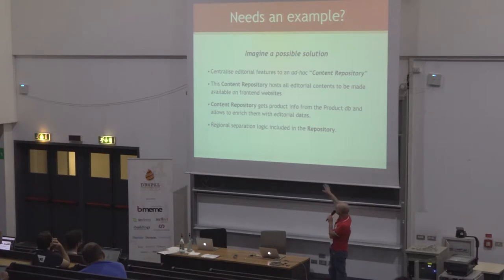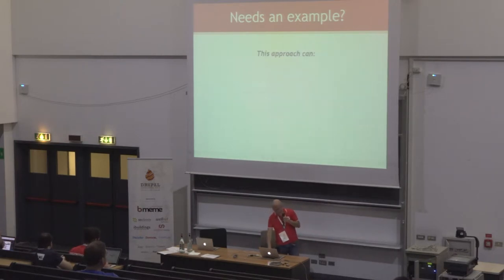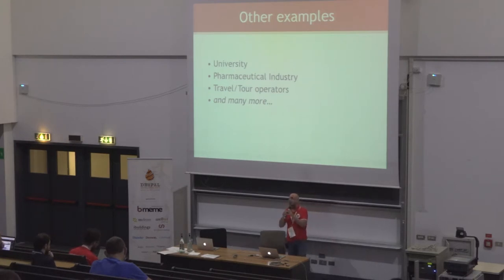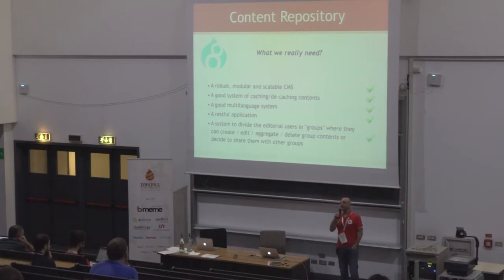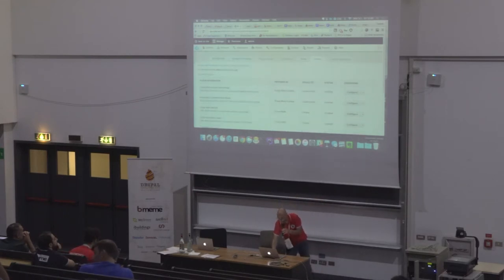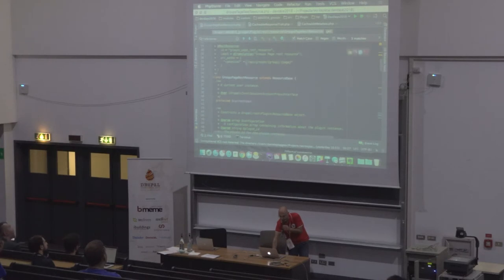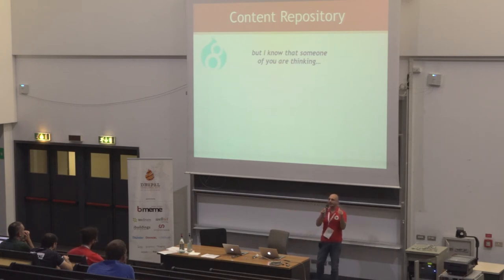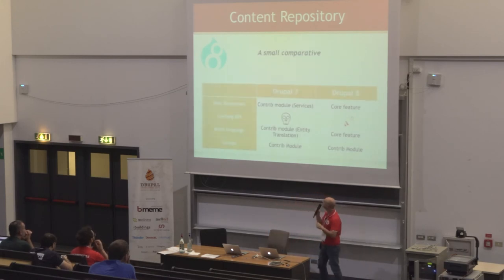Daniele Piaggiesi | Distributed Content Management with Drupal